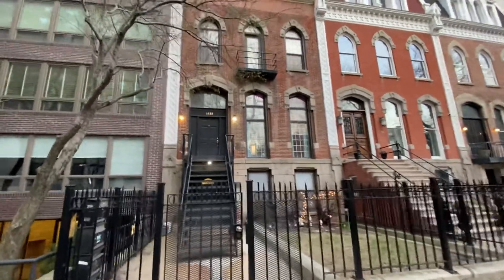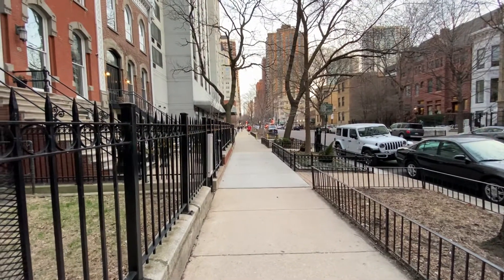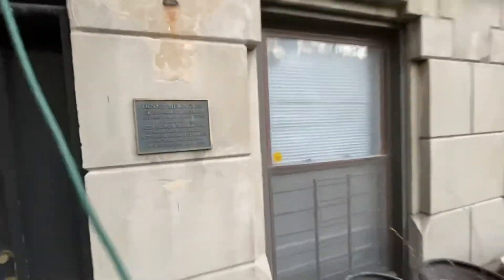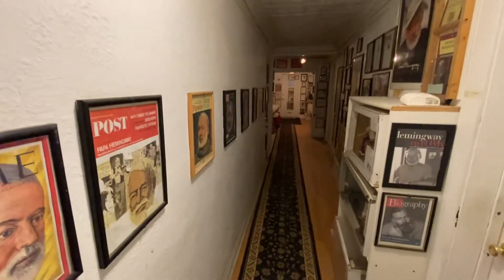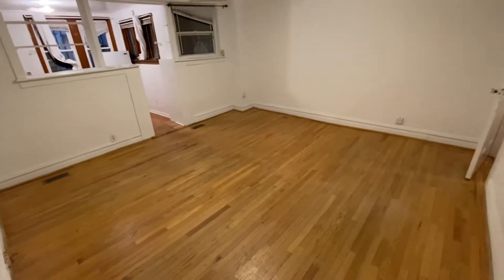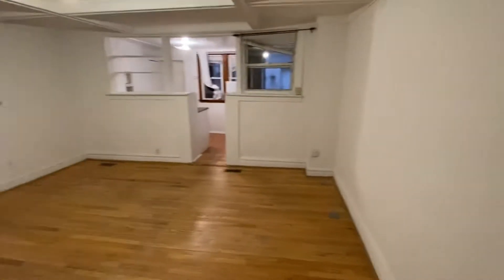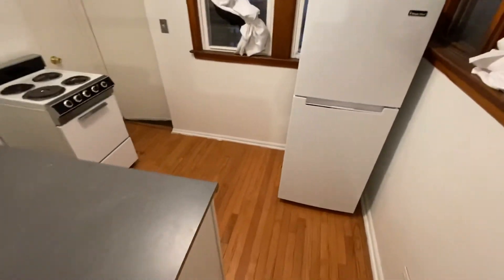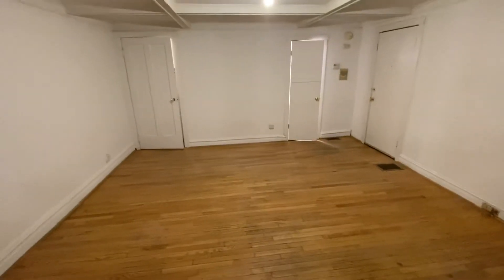Chicago Gold Coast Artist Studio 2022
Interesting artist studio in Chicago where Ernest Hemingway lived upstairs for a few months in 1921. It is a historic row house brownstone built in 1888 3 blocks from the edge of Lincoln  Park , and two blocks from the CTA redline subway trains at Clark & Division.

The unit is one room with hardwood floors with a beamed ceiling, full kitchen with dishwasher, nice bathroom, access to backyard patio for grilling, and coin laundry in the basement.

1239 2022